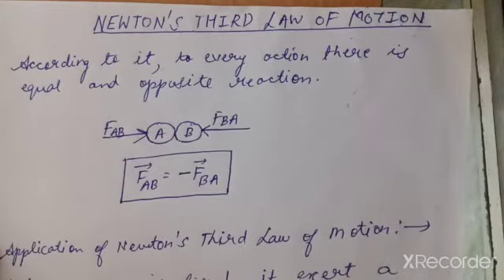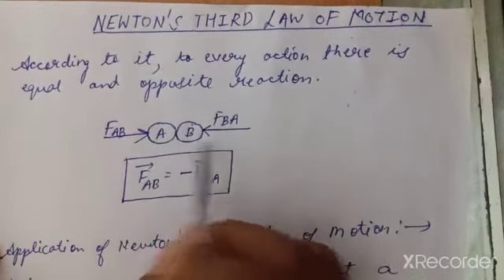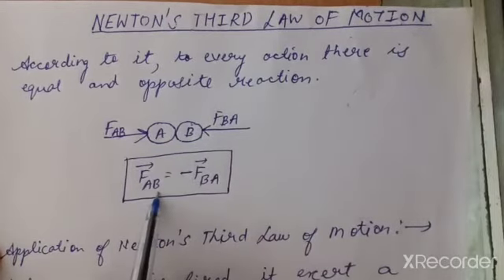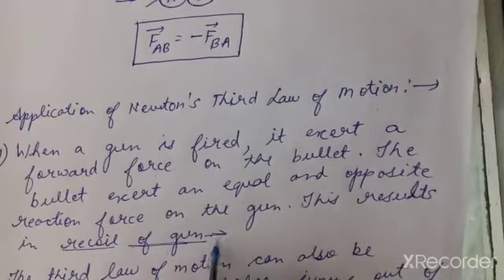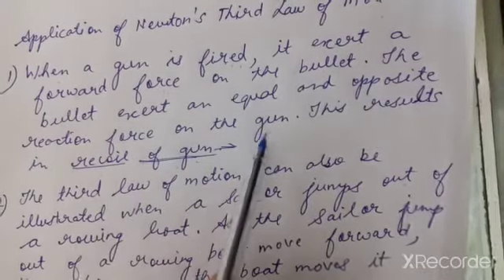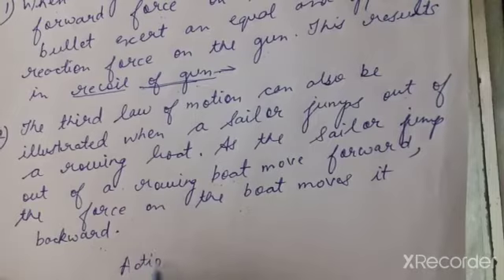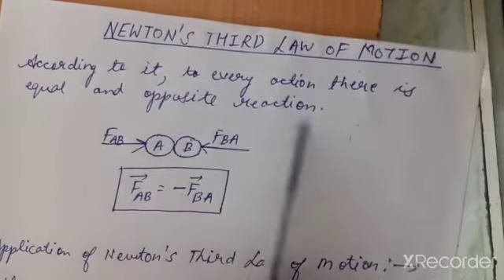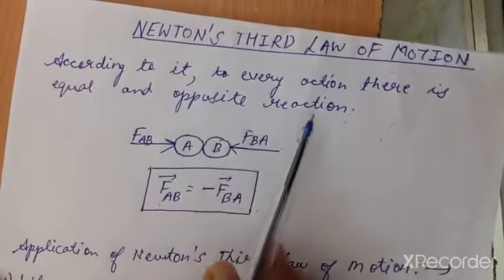Chapter 9 Forces and laws of motion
Video from Q